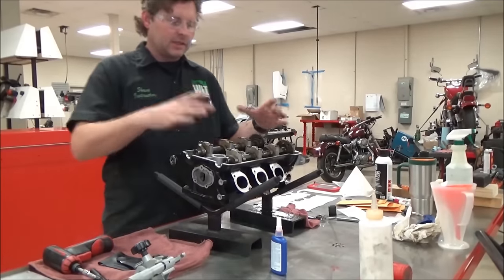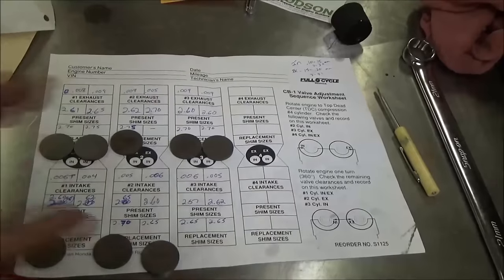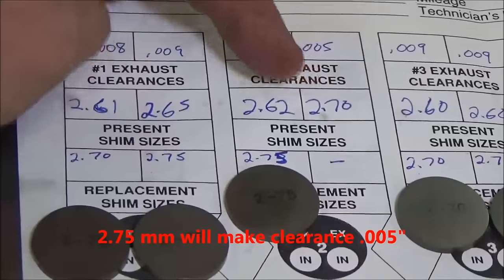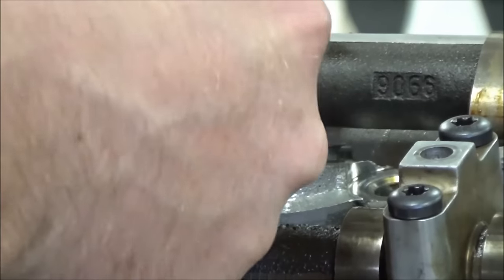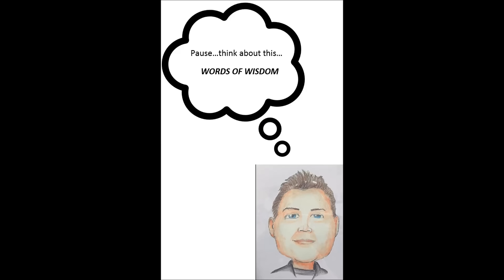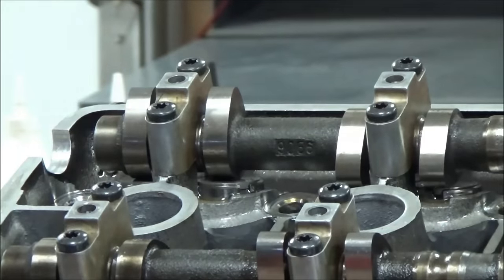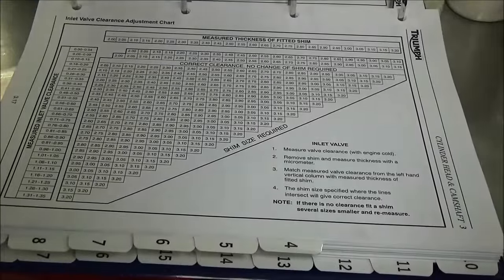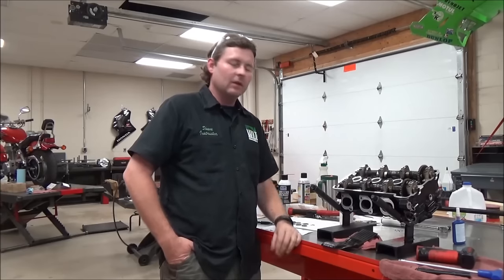Part 2: How to measure, select and adjust the clearances. TIP: How to do it on bench before install!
Are you struggling with adjusting your valve clearance on shim type engines? Fear not! Watch this two-part mini-series and get the knowledge needed to accomplish this service.
Part 1 I will show why you MUST use a micrometer to measure valve shims and NOT a vernier caliper
Keep Wrenching,
Shane Conley
Instructor/Motivator/Motorcyclist